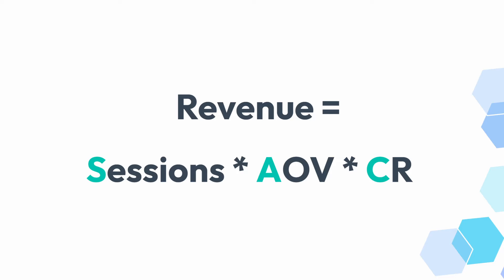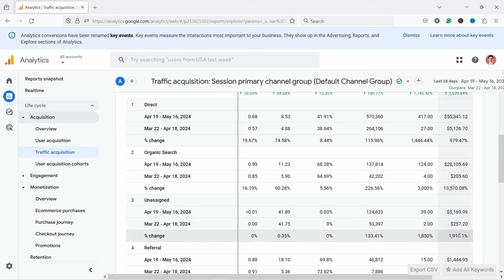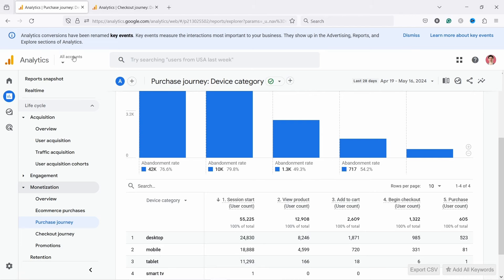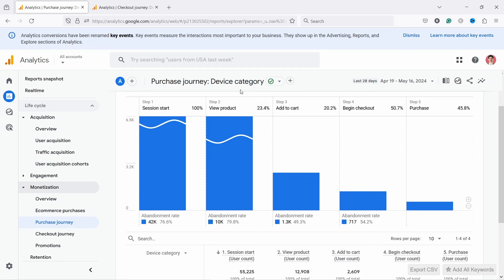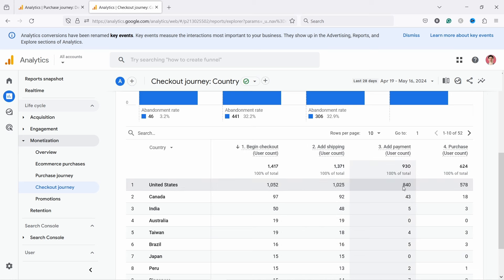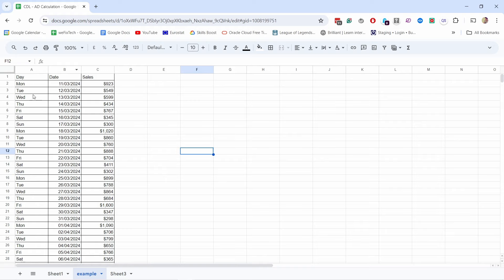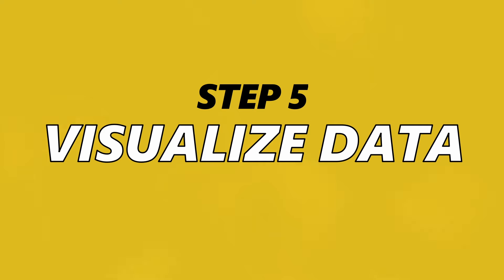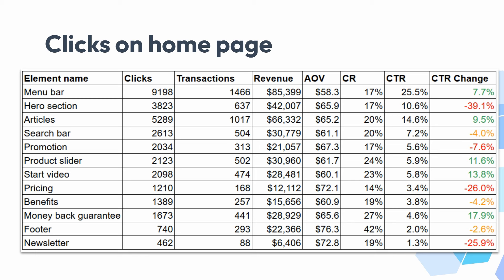How to Turn Data into Actionable Insights (6-Step System)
I’ll teach you my 6-step, data to insights system. Which will help you to go from random data to insights you can use to make decisions.

(00:00) What to expect
(00:45) Step #1
(02:59) Step #2
(05:04) Step #3
(06:47) Step #4
(09:43) Step #5
(11:14) Step #6
(15:15) Learn to present data